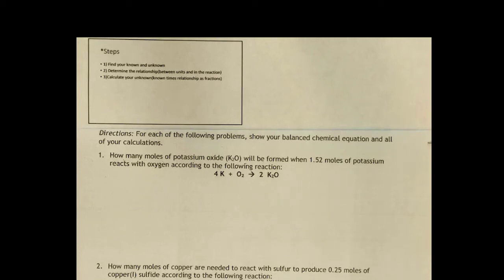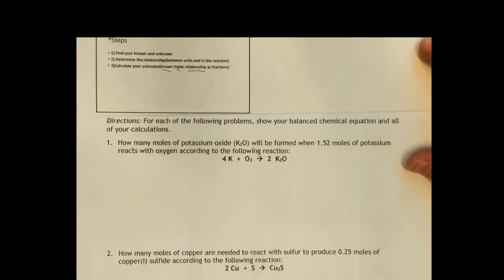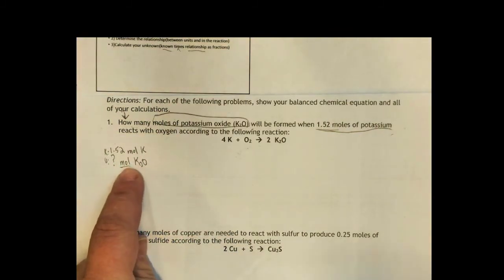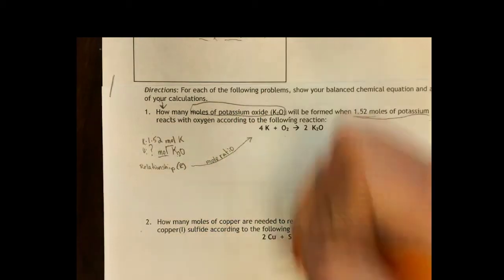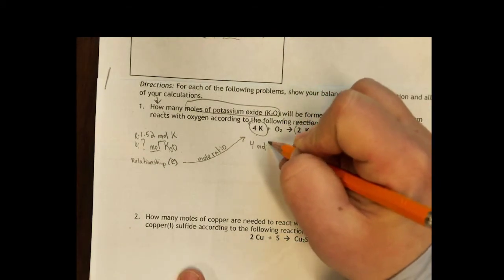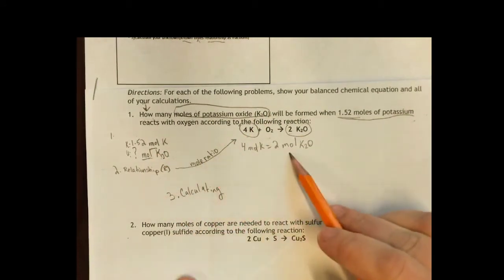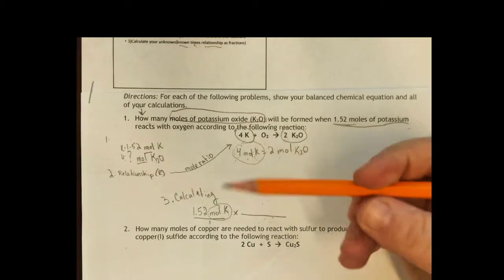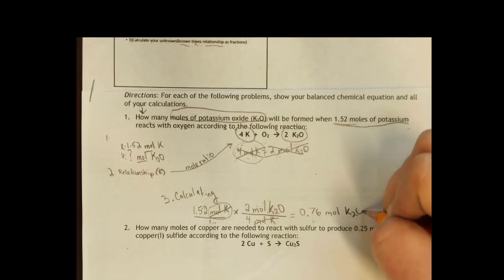Stoichiometry Mole to Mole Calculations